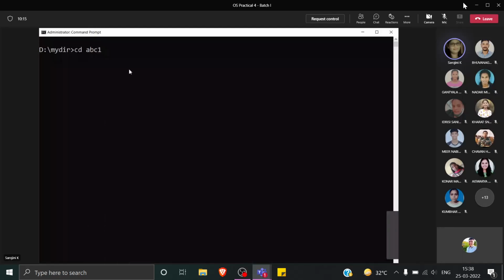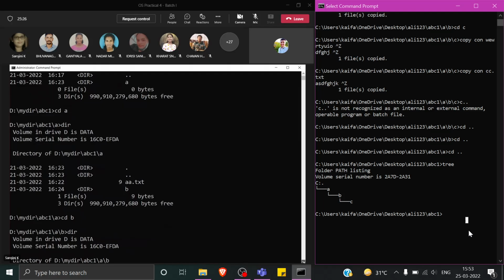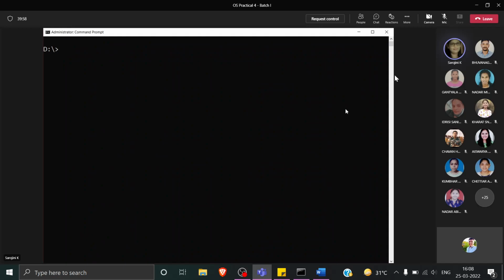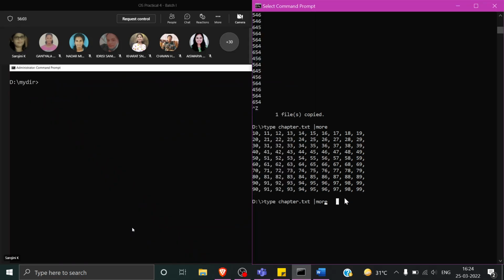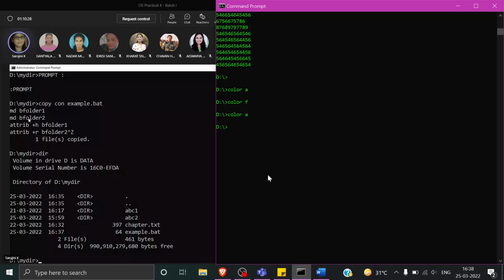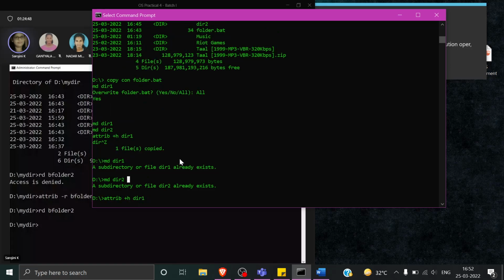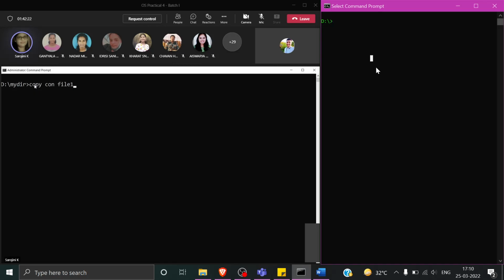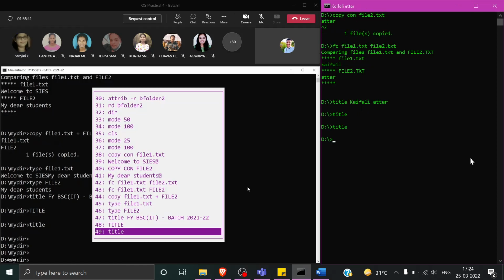OS Practical (26-03-22)